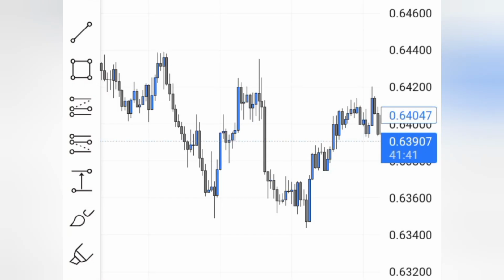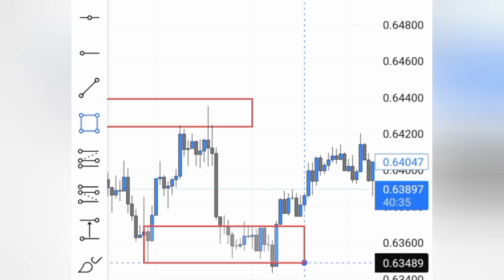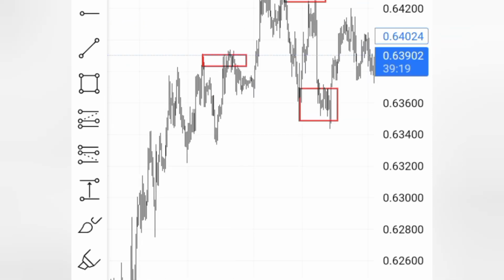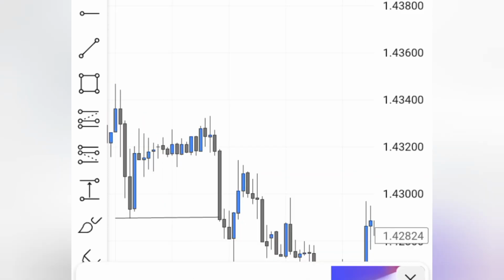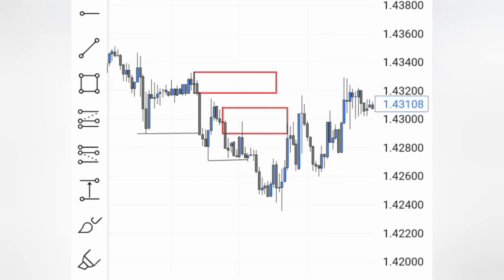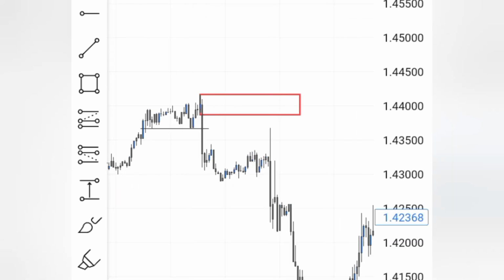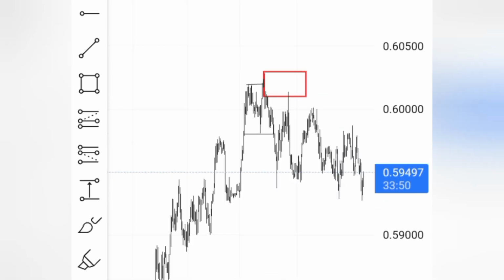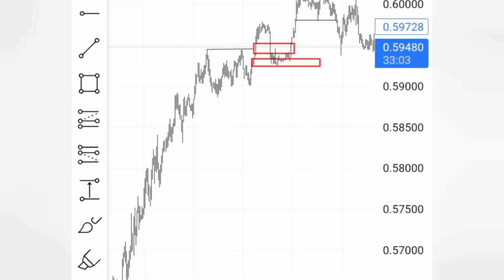Order Block Trading Strategy (BEGINNER'S GUIDE)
learn the best Orderblock Trading Strategy today